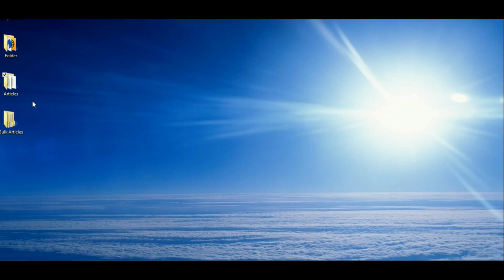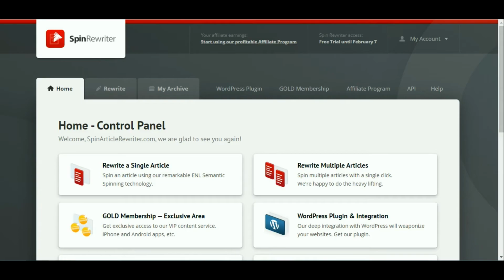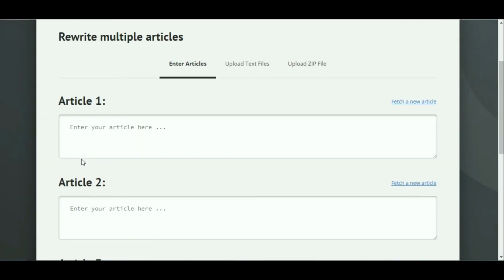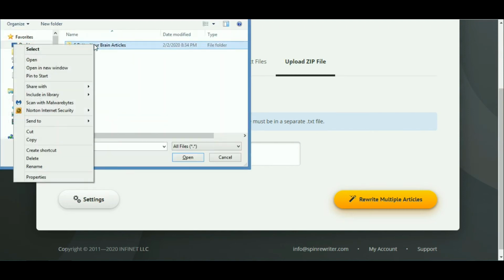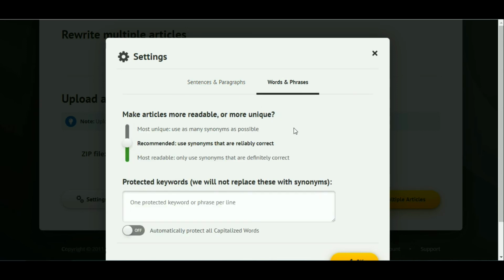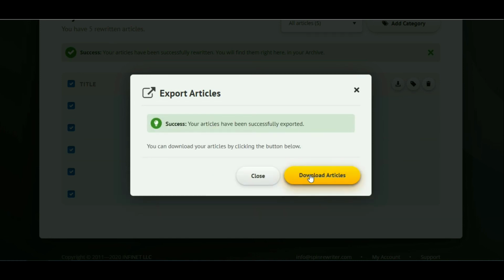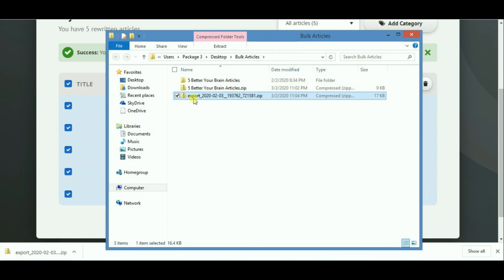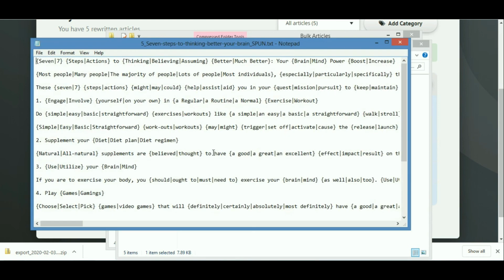Spin Rewriter Review: Bulk Articles Spinning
How To Use Spin Rewriter For Bulk Articles Spinning?

Have multiple articles to spin? Spin Rewriter is also designed to spin all your articles at once, providing you the ability to make unlimited content material instantly.